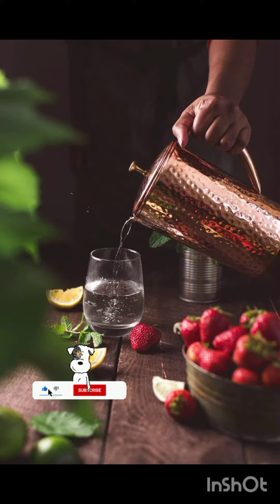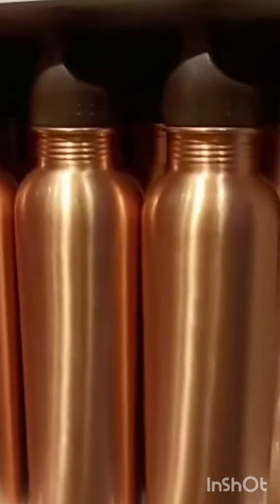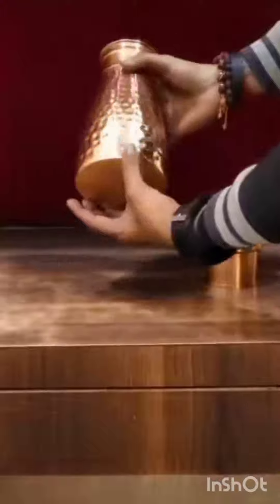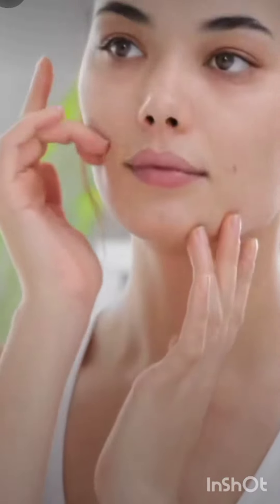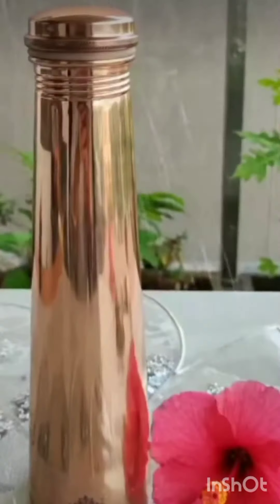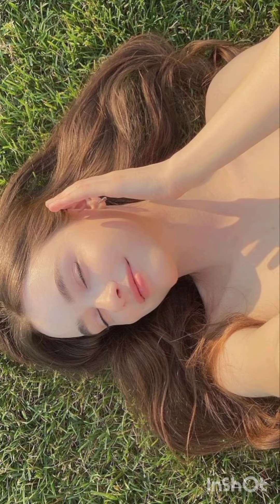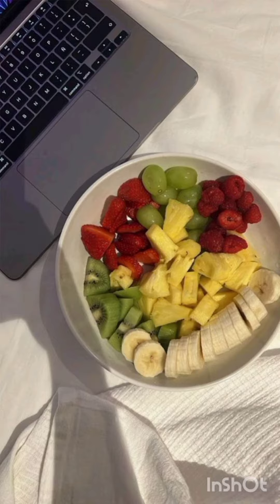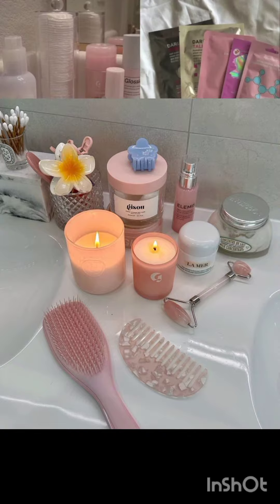amazing skin benefits of drinking water in copper cup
Hey there! So, using a copper cup for drinking water can actually have some great benefits for our skin. Copper has antimicrobial properties, which means it can help kill bacteria on the skin. This can be especially helpful for reducing acne and promoting clearer skin.

In addition, copper is known to stimulate collagen production. Collagen is a protein that helps keep our skin firm and elastic, so by drinking water from a copper cup, we can potentially improve the overall appearance and texture of our skin.

Copper is also a natural antioxidant, which means it can help protect our skin from damage caused by free radicals. This can result in a healthier, more youthful-looking complexion.

Of course, it's important to remember that while using a copper cup can have its benefits, it's not a magical solution for perfect skin. It's always a good idea to maintain a balanced diet, stay hydrated, and follow a consistent skincare routine for the best results.

Hope this helps! Let me know if you have any more questions. 😊🌟